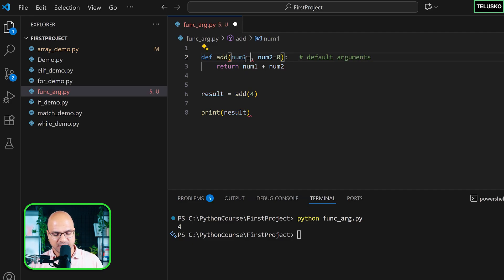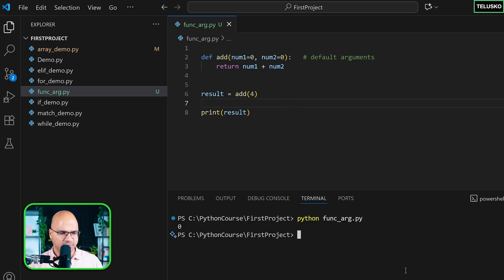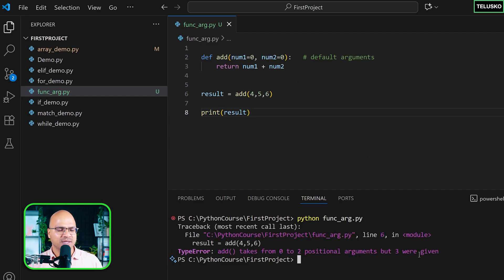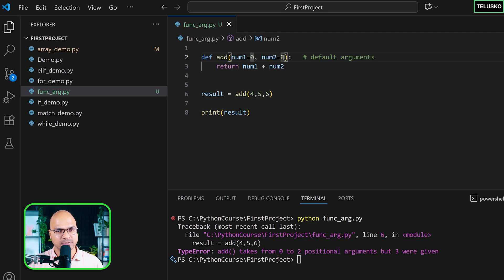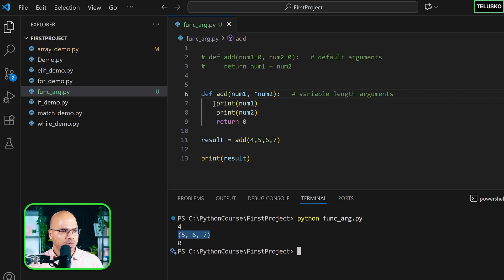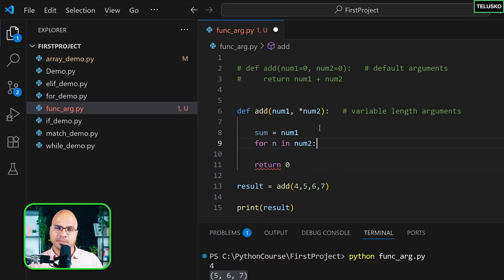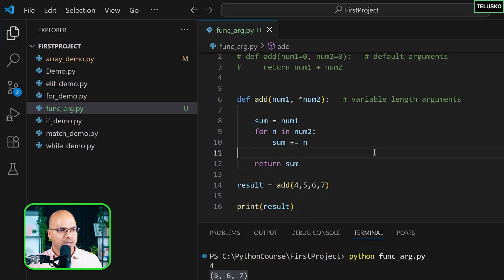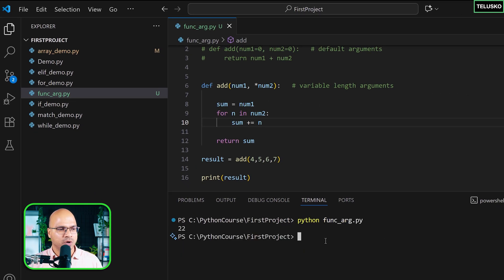Arguments in Function Python | 29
In this video, we’ll explore function arguments in Python and see how to make functions more flexible by passing different types of arguments.

📌 We’ll cover the following concepts:

 ✅ Default Arguments:
    Learn how to assign default values to function arguments so that if we don’t pass a particular value, Python will use the default instead.

 ✅ Variable-Length Arguments:
    Understand how to pass variable-length arguments to a function, allowing the function to handle multiple inputs dynamically.

 ✅ Keyword Arguments:
    Discover how keyword arguments can help remove inconsistencies in passing arguments, ensuring better readability and maintainability of code.

 ✅ Keyword-Length Arguments:
    Finally, we’ll look at how to add flexibility to keyword arguments using variable-length keyword arguments, enabling more control over argument passing.

By the end of this video, you’ll be able to make your Python functions more flexible and adaptable with a better understanding of function arguments.